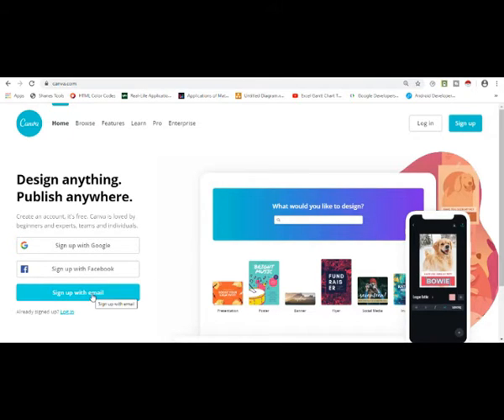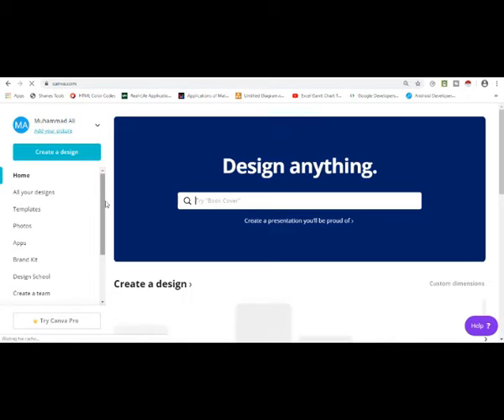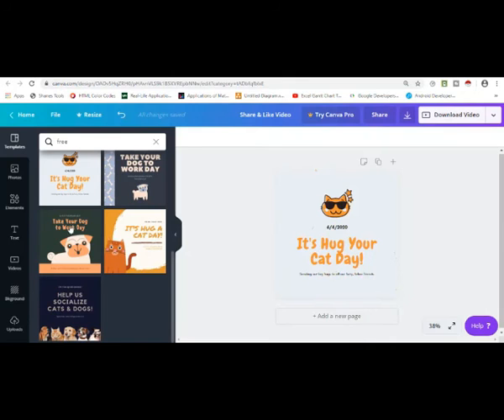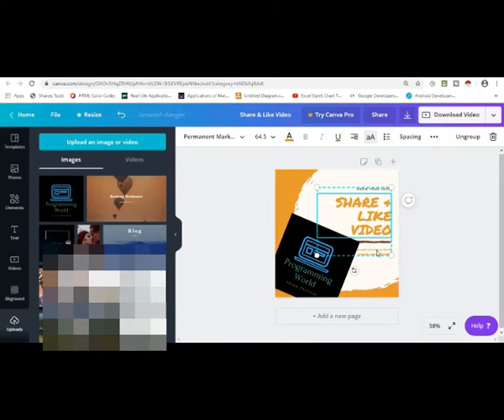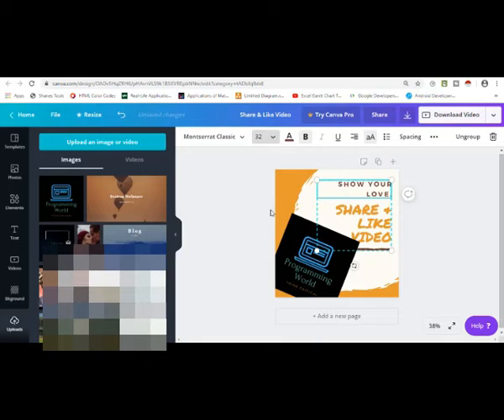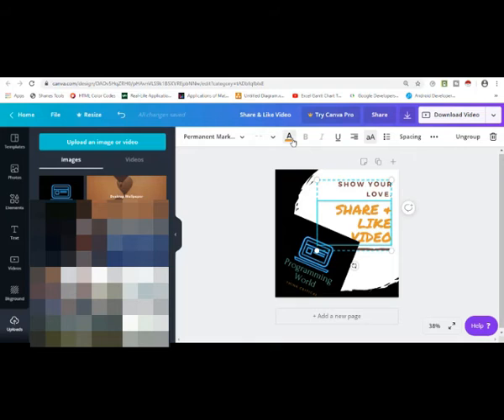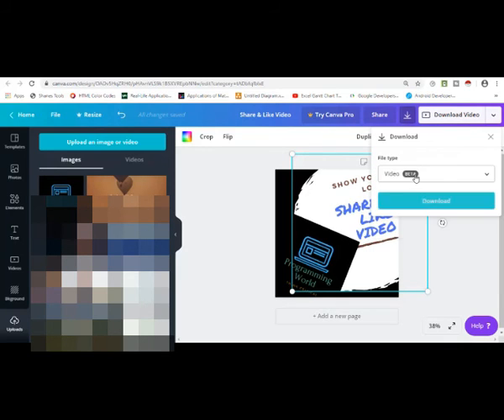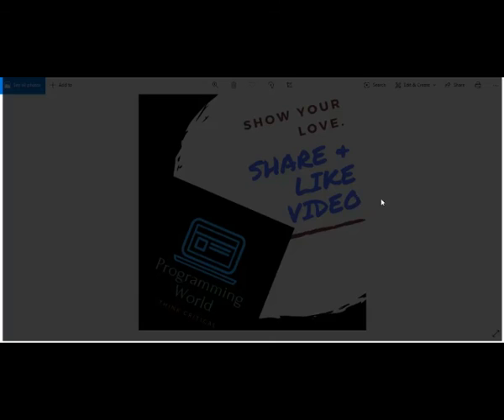How to be freelance graphic designer with no skill and knowledge in less than 5 minutes using Canva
Hello. In this video I will show you how you can make Graphic designs without having knowledge of adobe photoshop and without any skill. How to be graphic designer with no skill and knowledge in less than 5 minutes using Canva in 2020. I have showed you step by step how you can make your own designs and can sell on Fiverr, upwork, freelancing and other websites and start earning money without any skill in less than 5 minutes. Canva.com is platform where you can design your own ads, thumbnails, book covers and many more things. how to earn money on fiverr without any skill
how to earn money online without any skills
canva graphic design tutorials
canva graphic design
graphic design
How to be graphic designer with no skill and knowledge in less than 5 minutes using Canva in 2020
fiverr tutorial
online earning without investment
online earning with mobile
youtube thumbnail tutorial
animated social nde
book cover design
book cover design in photoshop